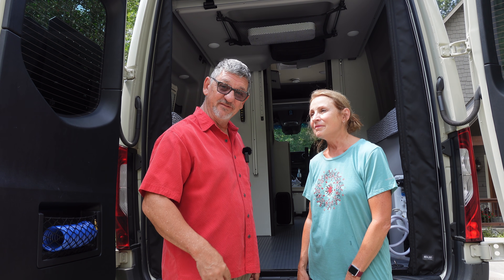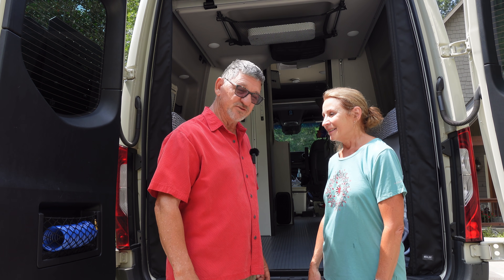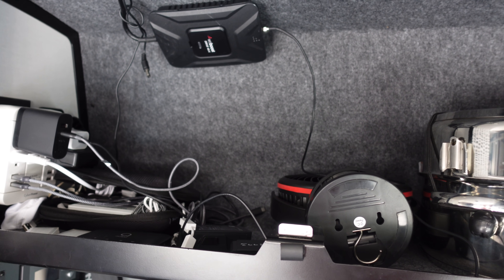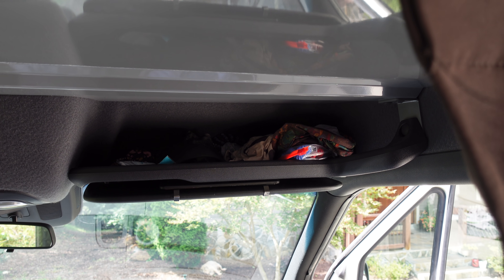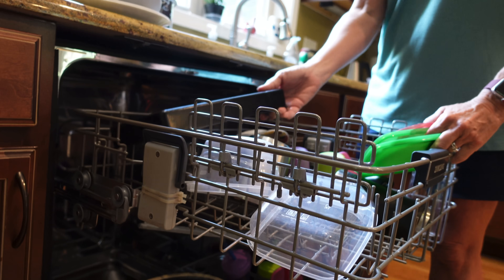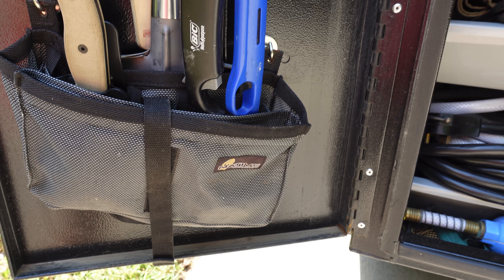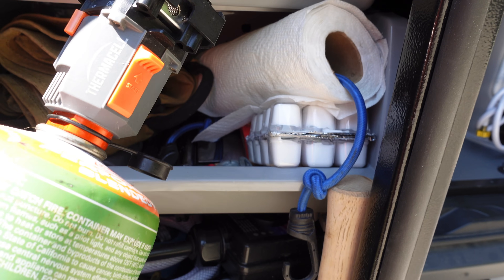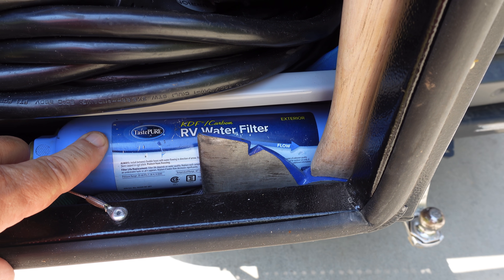WERE YOU WONDERING IF WE’D EVER TRAVEL AGAIN? || Preparing Winnebago Revel For A Trip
So many of you have reached out to us asking if we’re OK.  We have posted updates on Facebook and Instagram (BTW, if you’re not connected to us there do that so we can be better connected to you).  After 3 months of getting our old home ready to sell, moving into our new home and then making it what we dreamed of… we are finally ready to head back out for a trip.  But as luck would have it COVID has gotten worse and worse in our area, so we wrestle with that decision.

Watch us prepare the van, wrestle with whether we should travel and if so, where.  And try to guess where you think we’re heading.

Chapter/Segments:
00:00 Intro
00:07 Preparing a Winnebago Revel For A Trip
03:00 How We Store Items In Our Adventure Box
05:55 Should You Go Camping During Covid?
07:22 Guess Where We Are Going For This Adventure
LINKS TO ITEMS FROM THIS VIDEO:
LINKS TO THINGS WE USE:
Items You See Us Use In Episodes:

🏪 Our Amazon Store:
✴️ Master List On Amazon

📸 Camera Gear:
✴️ Insta360 One X Camera
✴️ DJI Osmo Action - 4K Action Cam
✴️ VLOG Camera (Sony ZV-1)

Other Items Folks Ask About:
✴️ Pop-up Room

Chapter/Segments:
00:00 Intro